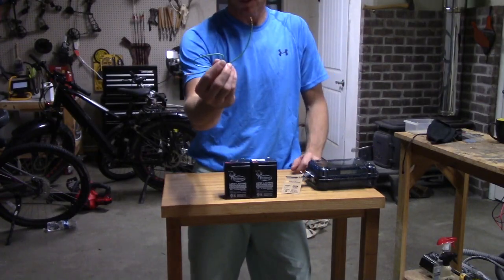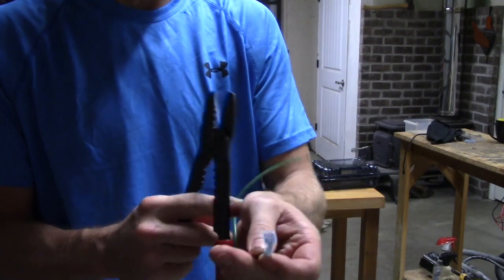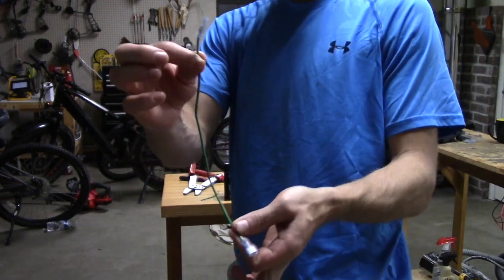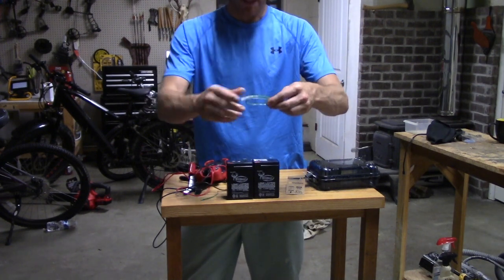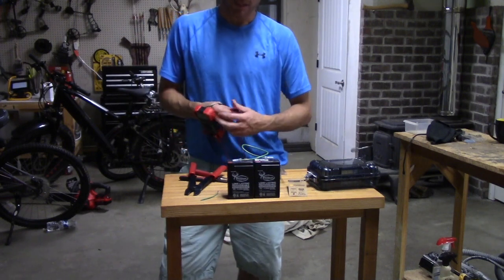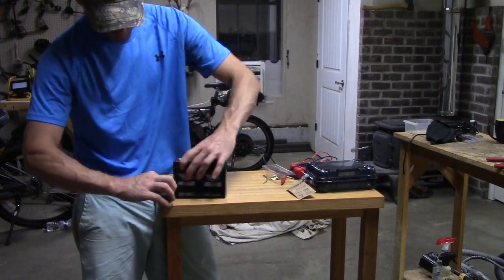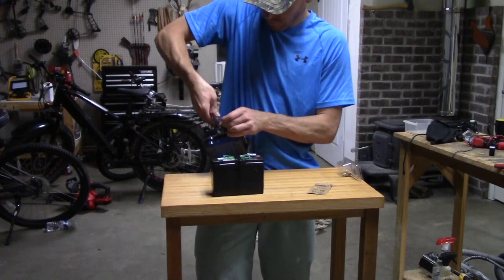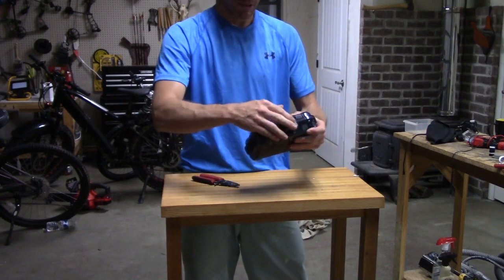Build your own rechargeable batteries for trail cameras